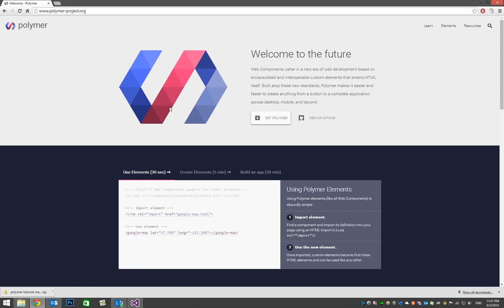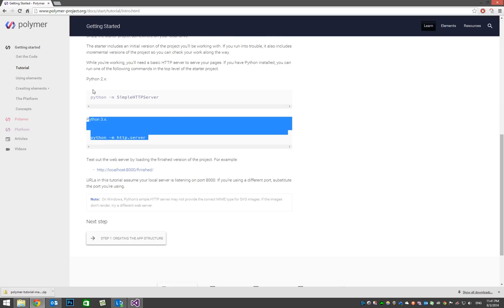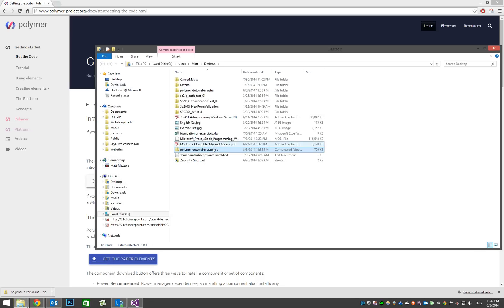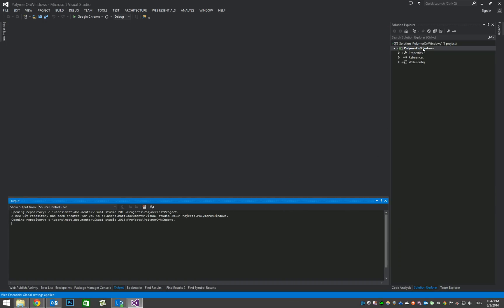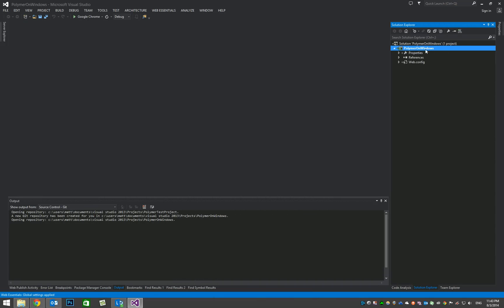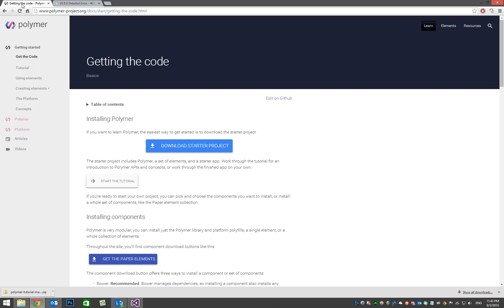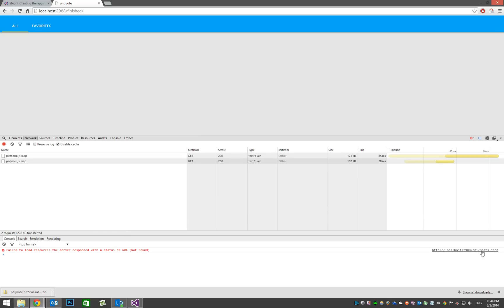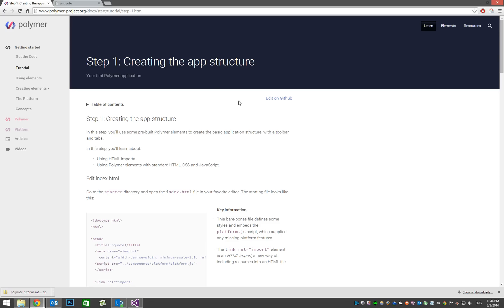Getting started with Polymer on Windows with Visual Studio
Web Components is an upcoming standard that is about to revolutionize web development.  Google has started Polymer-project, a polyfill to allow you to start developing web components now.  Unfortunately, the tutorial seemed aimed at people on Mac or Linux.  This video shows how to get up and running on Windows with Visual Studio 2013.

See answer from this SO question so you can copy paste snippet in Web.Config which configures IIS allow loading static json files: